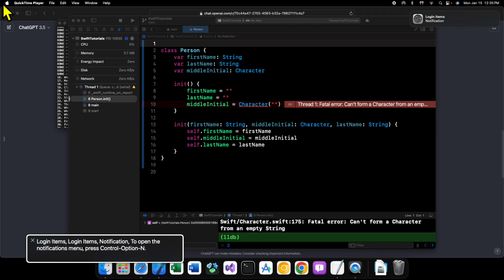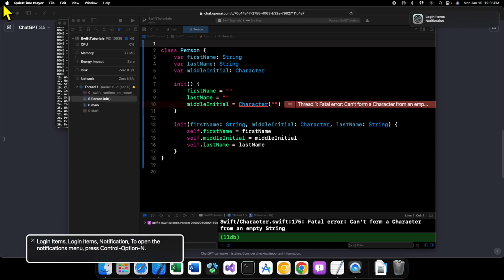Swift - 16 - The self Keyword